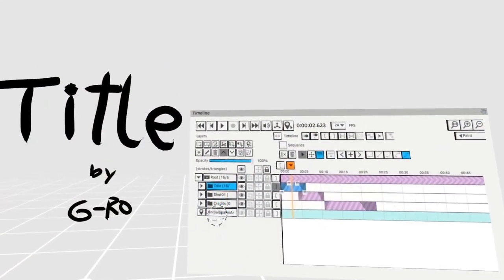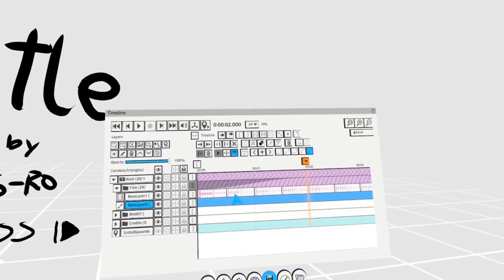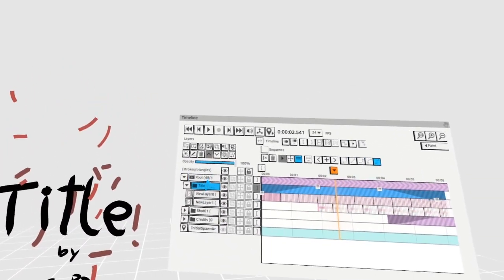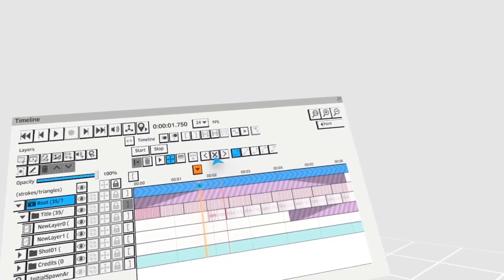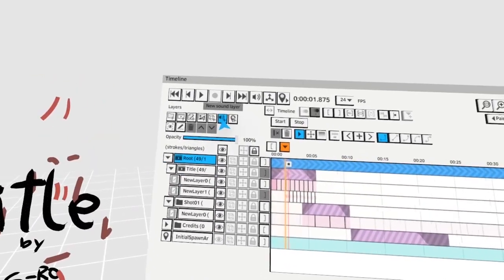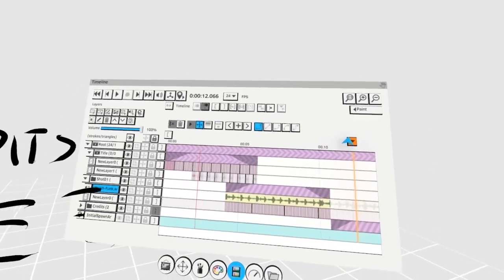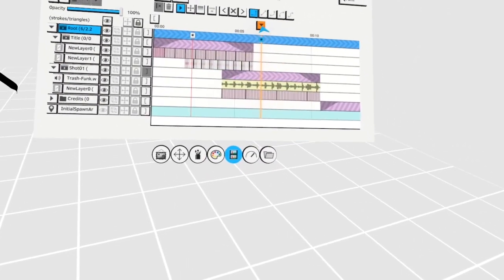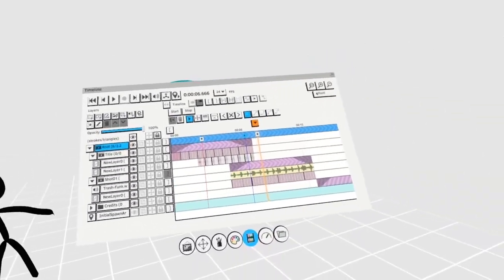Quill - Stops & Starts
Now you know how to sequence shots in Quill, it's time to learn about another powerful feature called Stops/Starts. This feature allows you to create self paced narratives such as "The Remedy" where users move through the experience at their own pace.

0:00 Setting up your scene
2:54 How to work with Stops & Starts
7:37 Stops and Starts use cases

Make sure to watch the Sequencing tutorial first as this tutorial builds on top of that maerial.